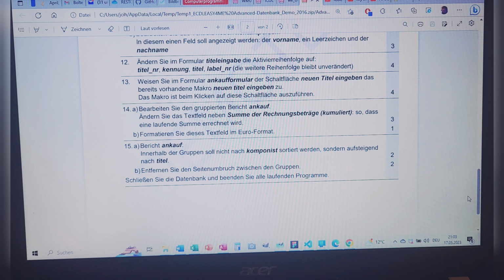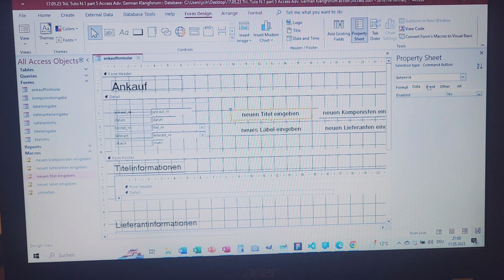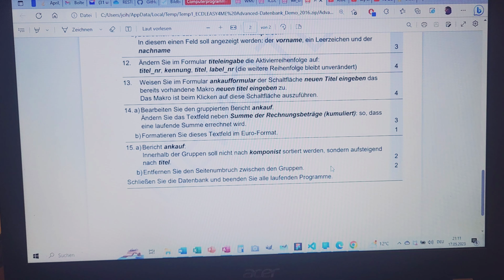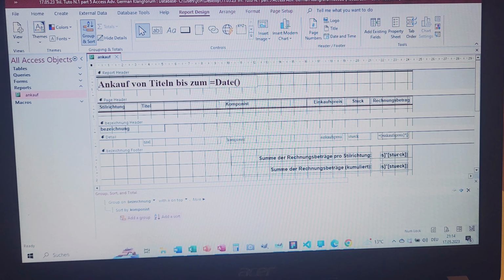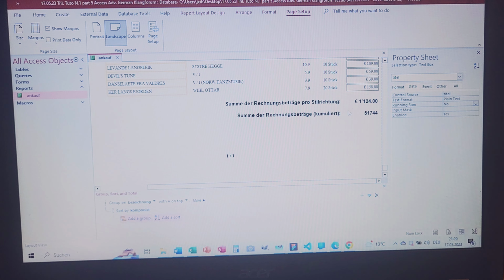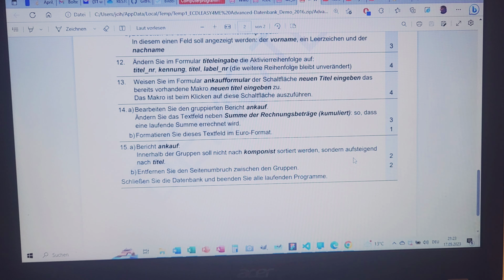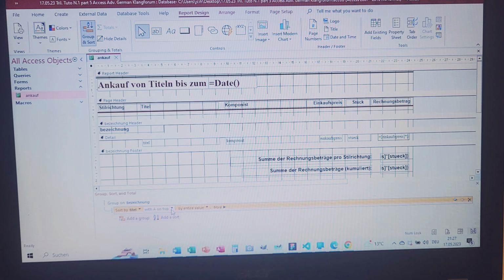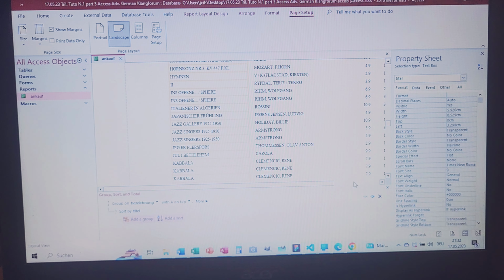Trilingual ECDL E-Learn. Tutorial Access Advanced N.1:5 in 2023 Practice in German, English & French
Again Access Adv. Practice from easy4me.at Demo. Test containing 15 questions in German with English & French Translation. Now we finish our exercise called Klangforum with questions N.13,14,15

Peace be with you my friend & God bless you every day in Yeshua Hamashiach's Name, Amen.